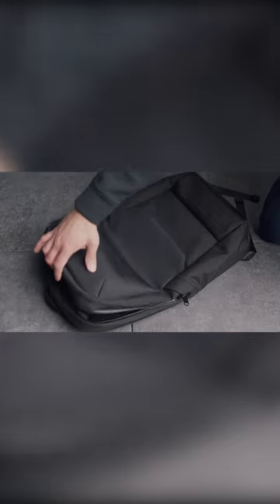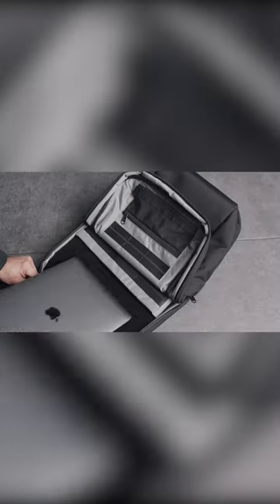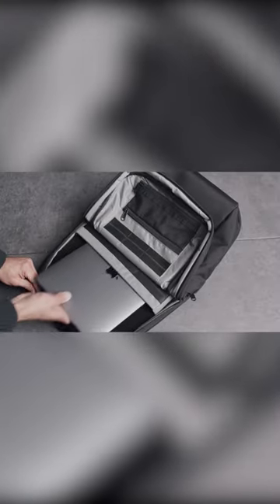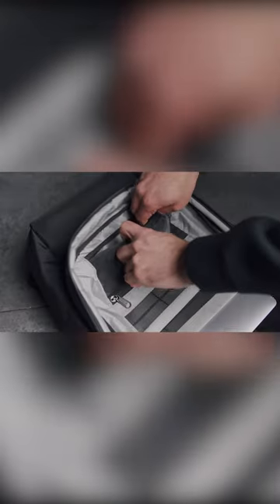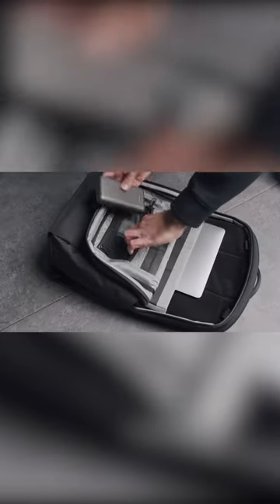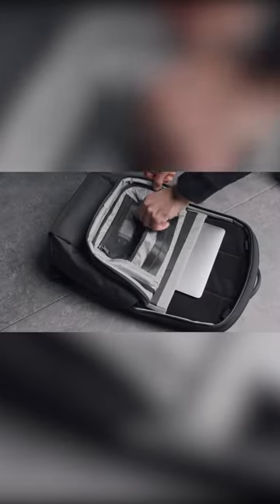A Bag That Combines Style and Function: Alpaka Elements